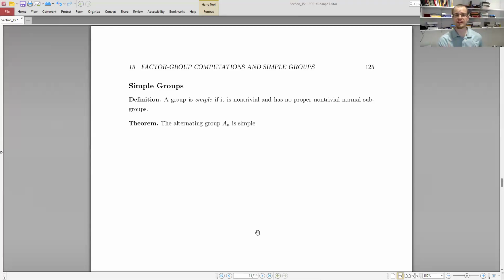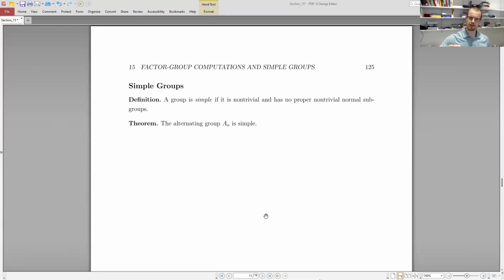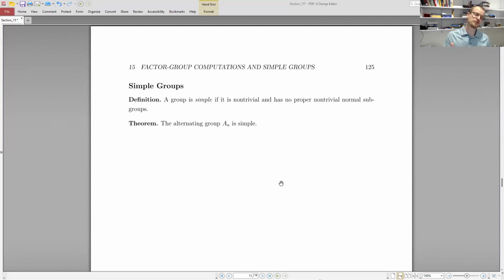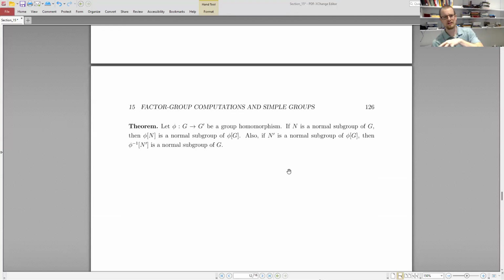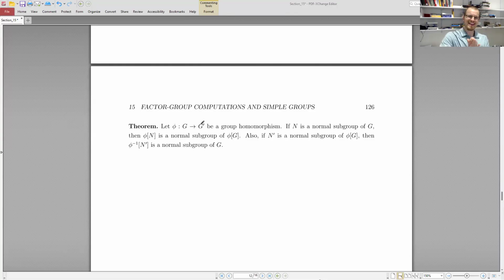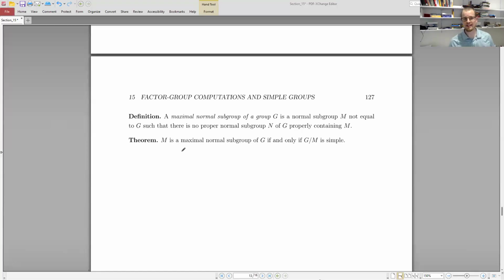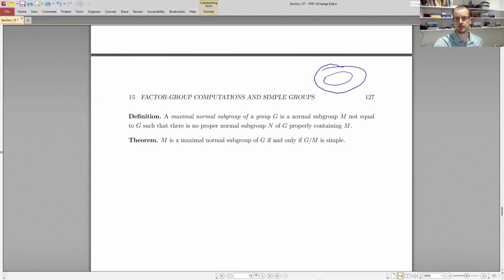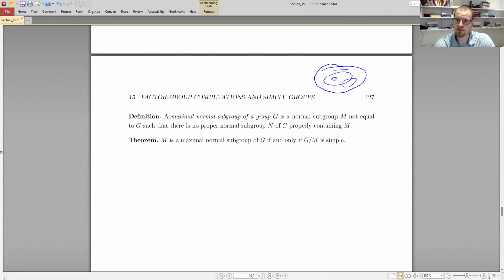Abstract Algebra: Factor Groups Computations- Simple Group Definition and Theorems